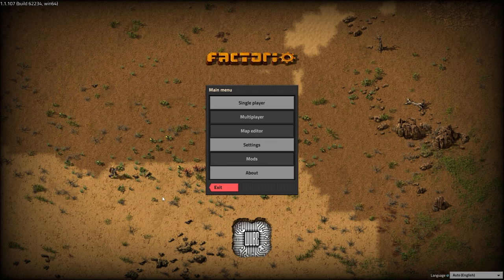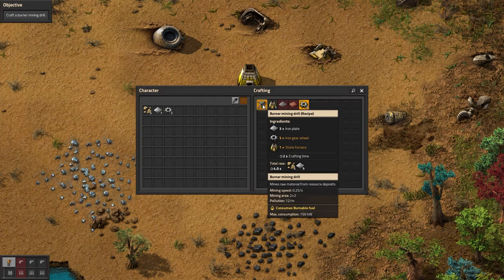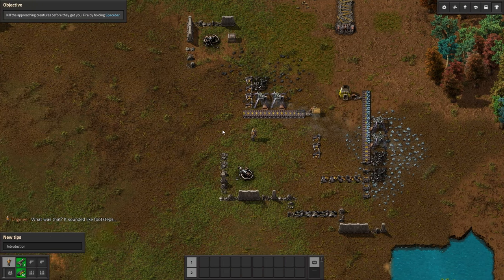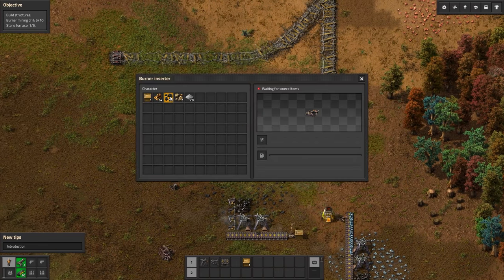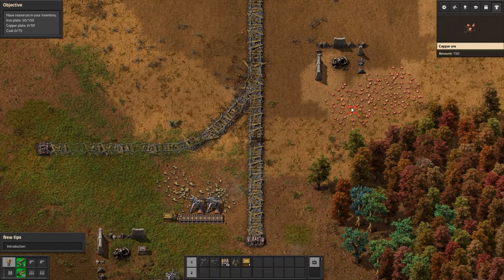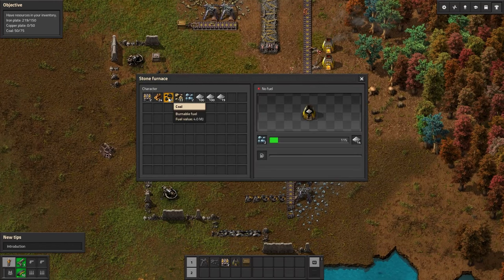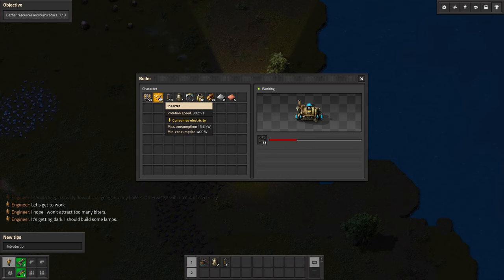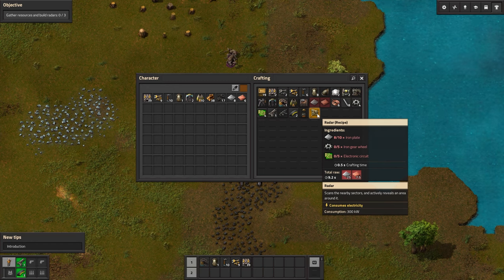I Think Im in Love with this Game | Factorio | Demo Look | Ep 1